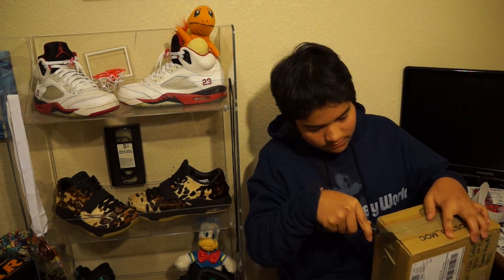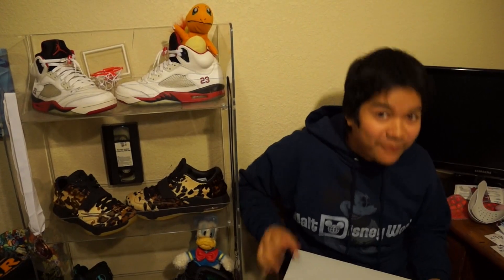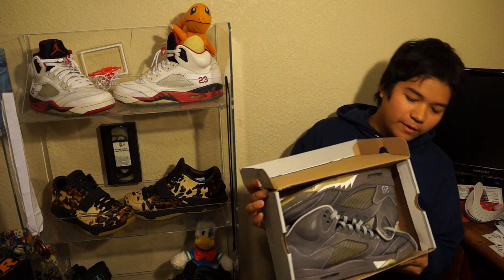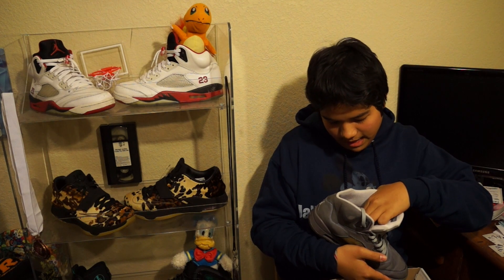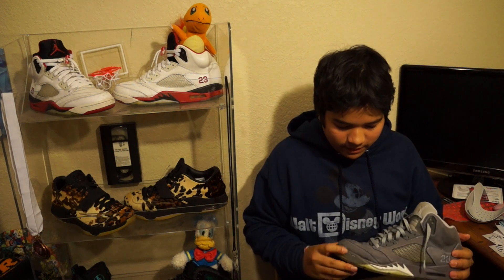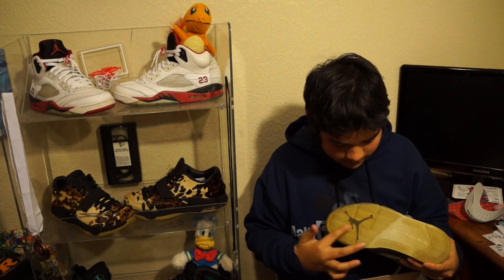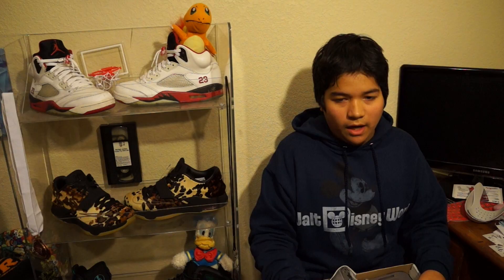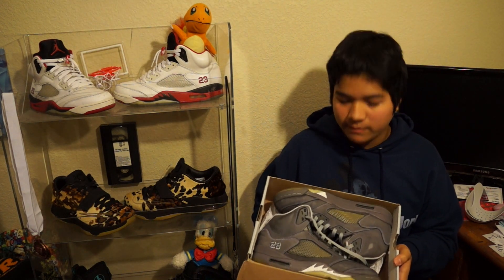Wolf Grey 5's Only $65 From Kixify!?!?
In this video my brother unboxes a pair of Wolf Grey Jordan 5's for me because im sick. So give my brother some love in the comments below!